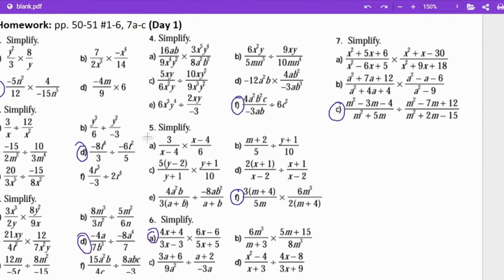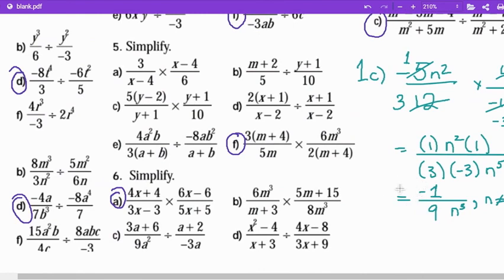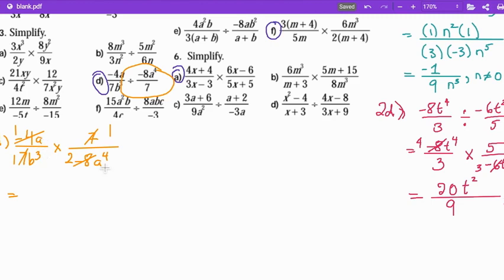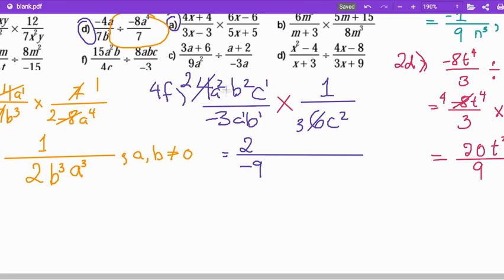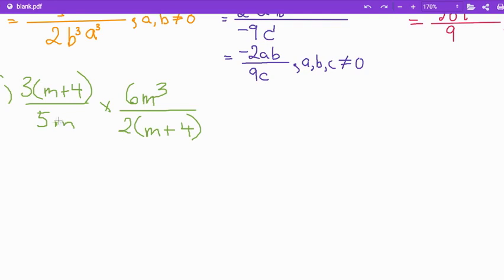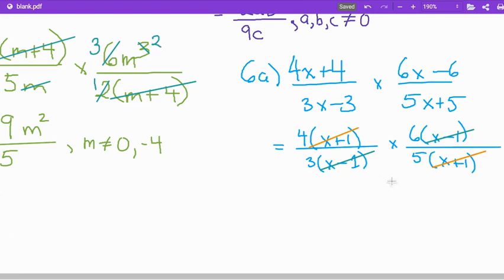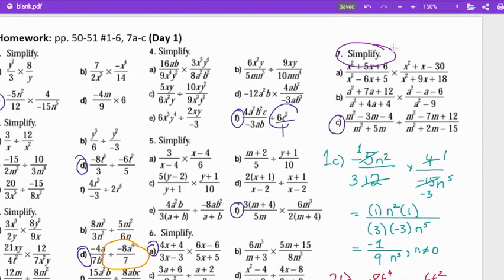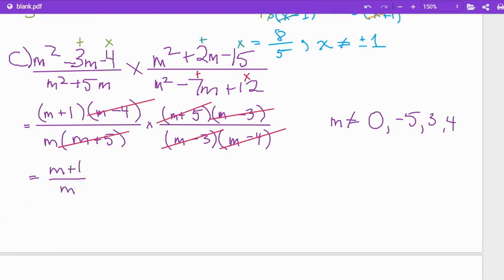1.6 Day 1 Homework Take-up